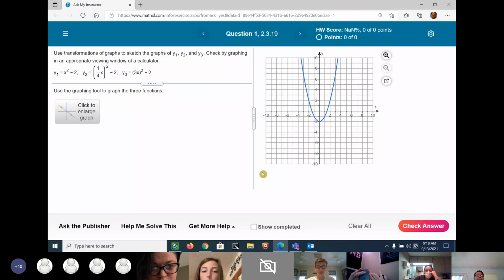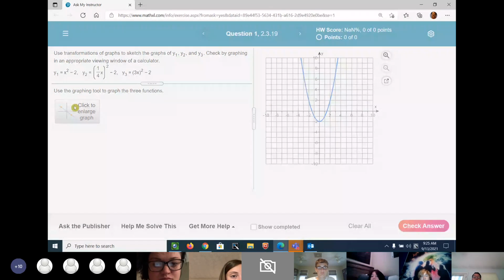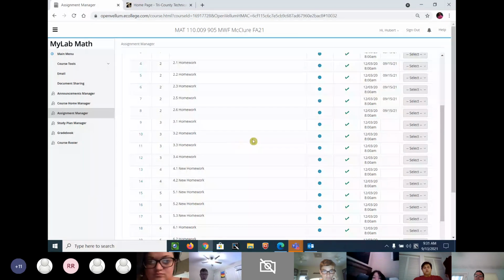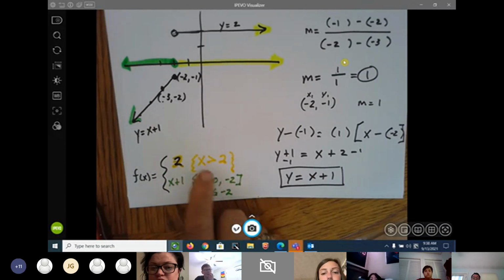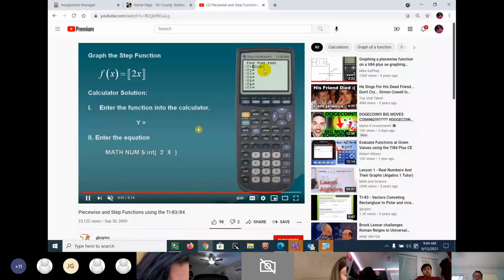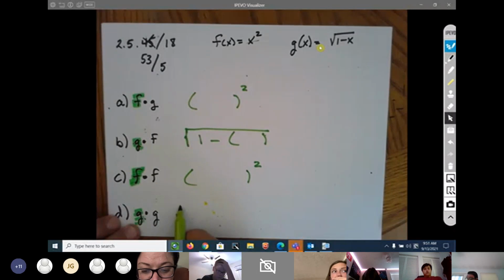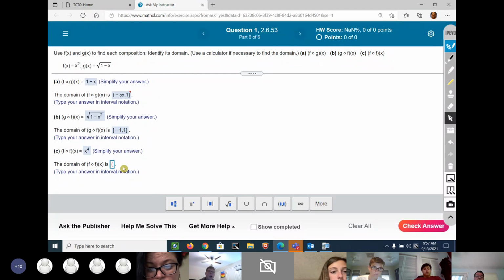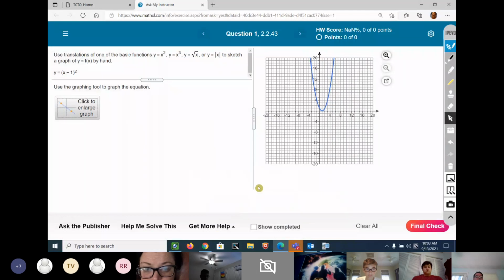MAT 110 009 HW questions end of unit I 9/13/21